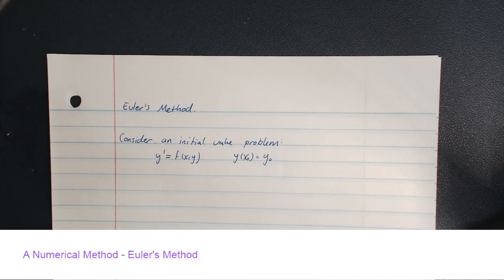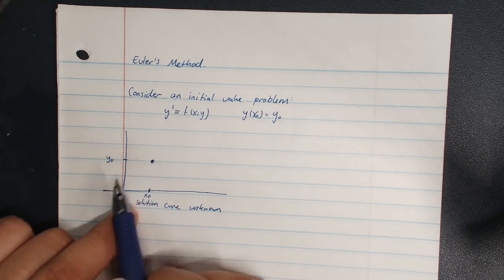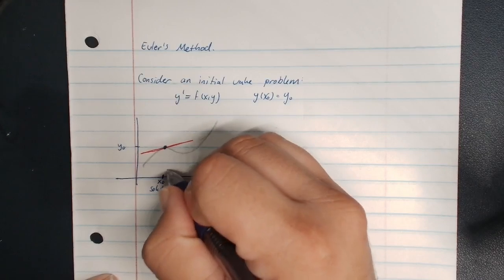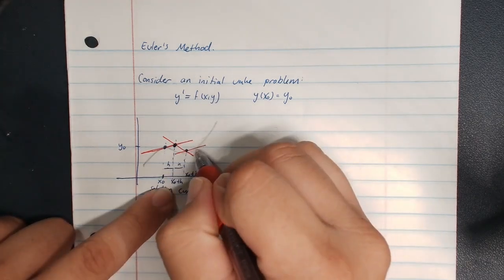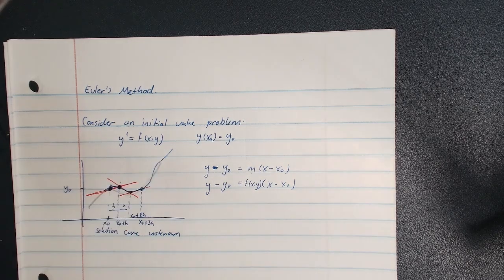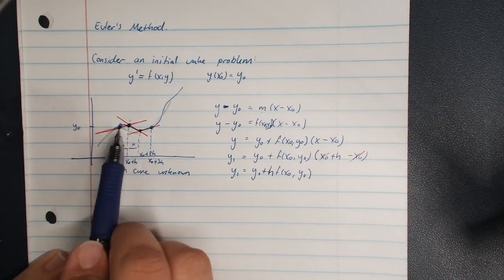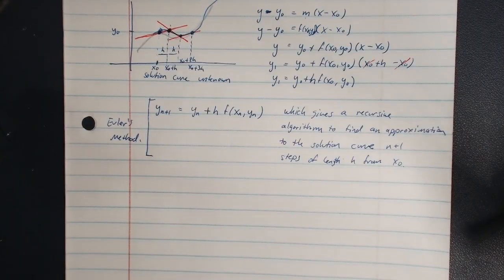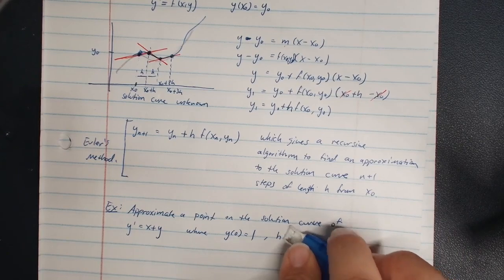Diff Eq Section 2.6: A Numerical Method : Euler's Method